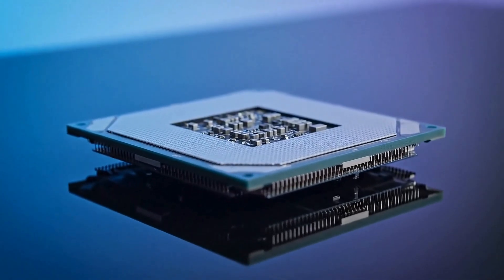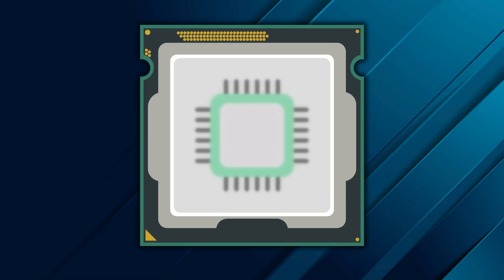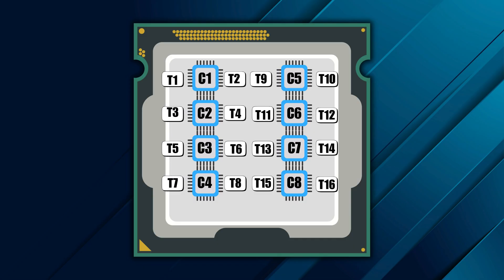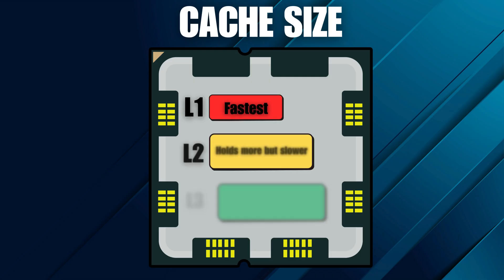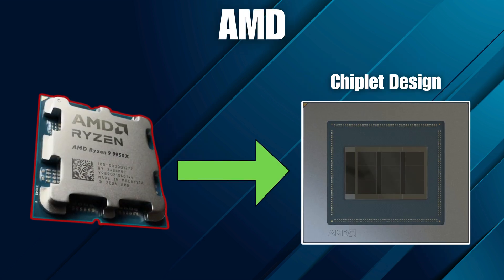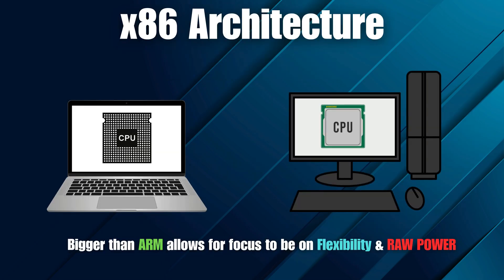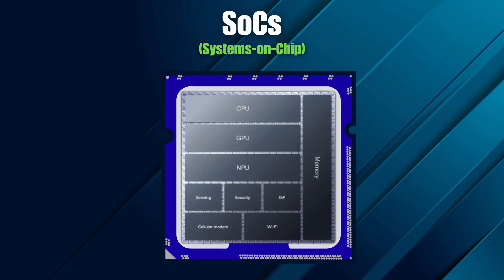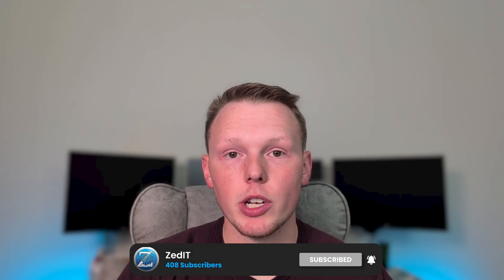Understanding Computer Hardware: How a CPU Really Works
This video explains how the CPU (Central Processing Unit) acts as the brain of your computer, processing every command and task. It breaks down key concepts like cores, threads, and clock speed, showing how they work together to determine your system's performance. Learn how CPUs differ between Intel, AMD, and ARM, and why choosing the right one is essential for any PC build or upgrade.

If you found this guide helpful, there's plenty more where that came from. I've compiled a complete playlist with all my Computer Basics content to make it easy for you. Just click here to start binge-watching and learn everything you need."

About:
I break down technology and computers into simple, easy-to-understand explanations. Whether you’re just starting out or looking to sharpen your skills, you’ll find tutorials, tips, and tech insights that make learning fun and approachable.